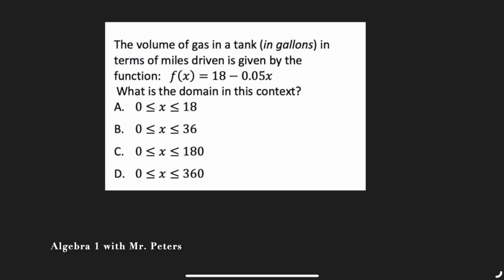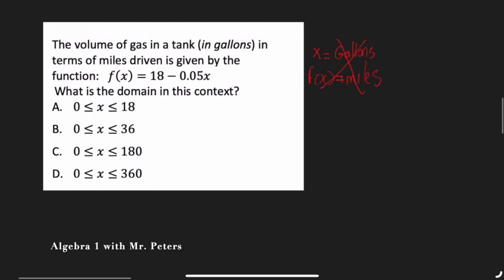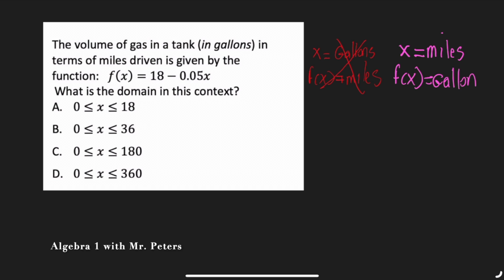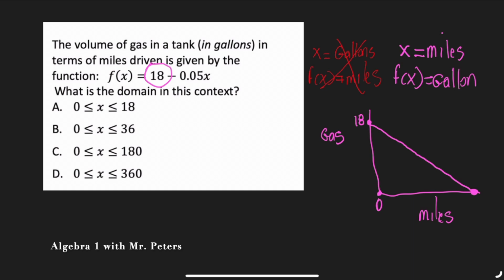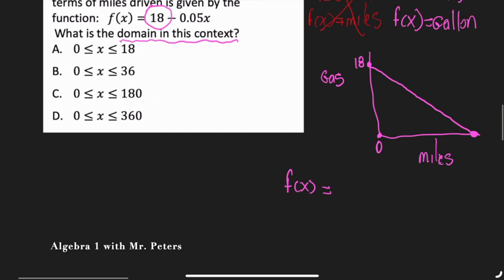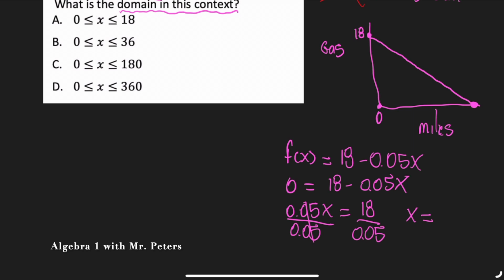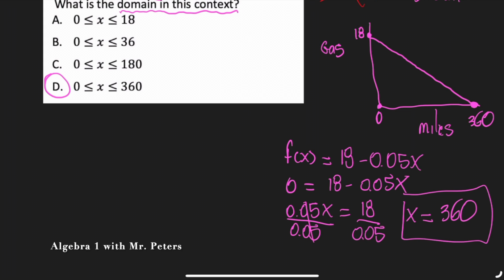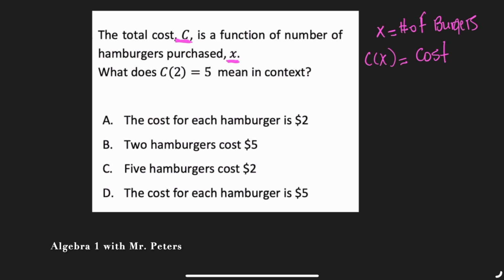Key Concepts to Solve Function Notation & Domain Correctly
Welcome to another exciting video on the 'Algebra-1 with Mr. Peters' channel! Today, we're reviewing two common Function Notation problems that often appear on the Algebra 1 EOC. We'll be dissecting these problems and addressing the common misconceptions that cause students to stumble.

By the end of this video, you'll have a clear understanding of how to correctly identify the independent (x) and dependent f(x) variables when solving these problems. This is a must-watch for anyone looking to ace their Algebra 1 EOC! Let's conquer Algebra together!

🎥Watch My Most Recent & Similar Videos🎥